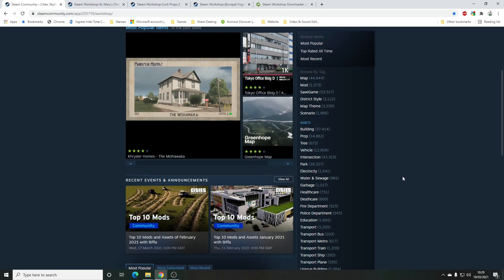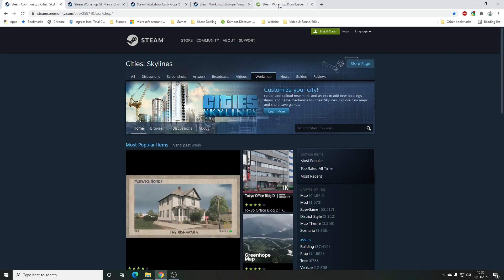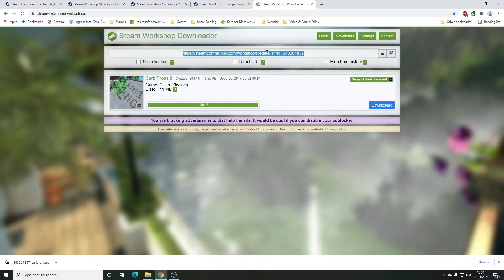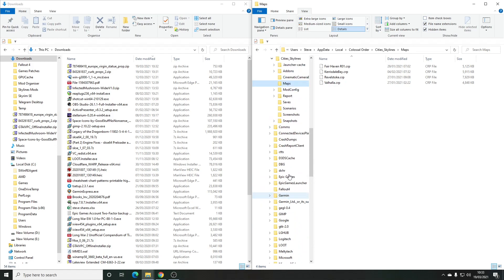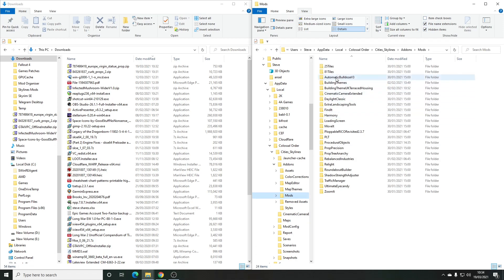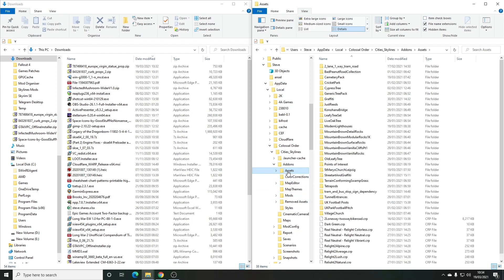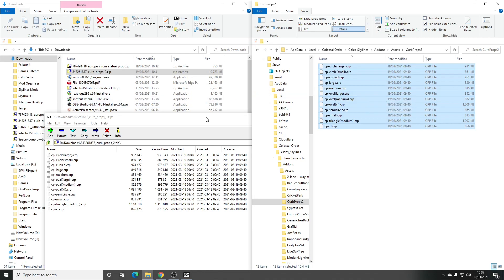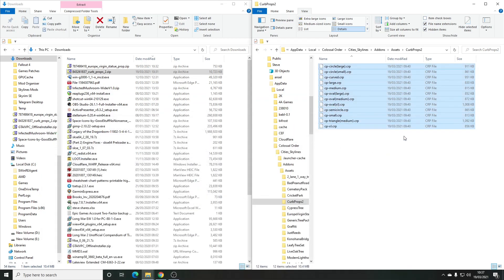Modding Non-Steam Cities Skylines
If you don't have the Steam version of Cities:Skylines, here's how to mod your game manually using the Steam Workshop assets.